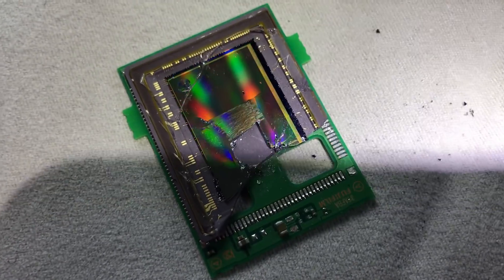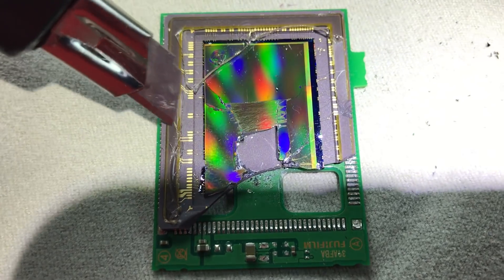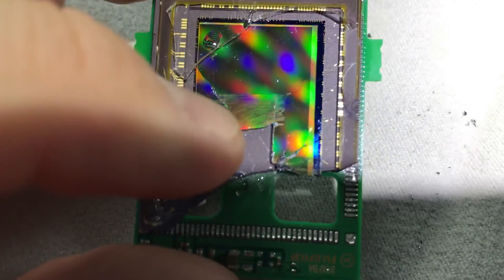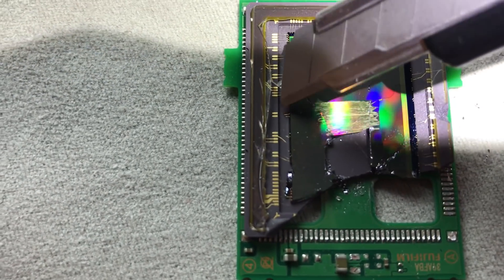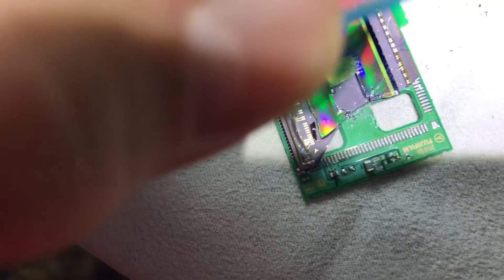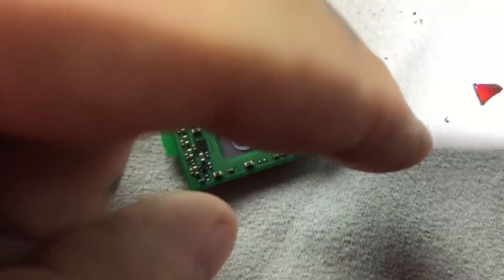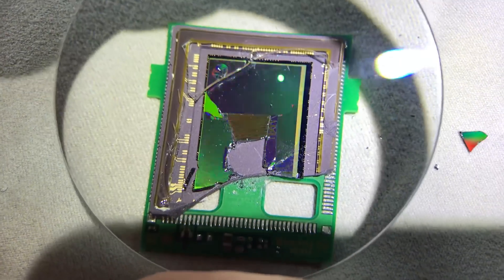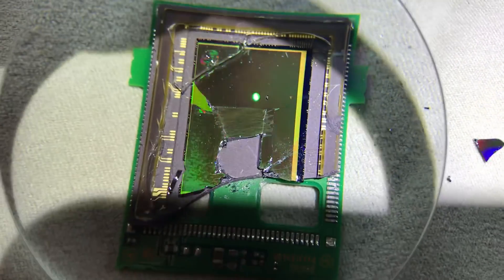🤓 FUJI SENSOR DISSECTED & Explained